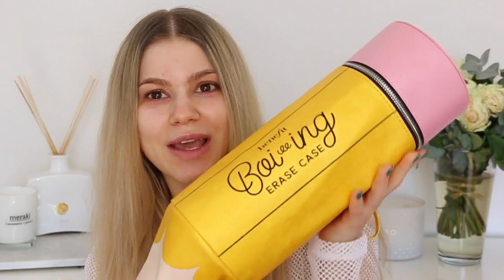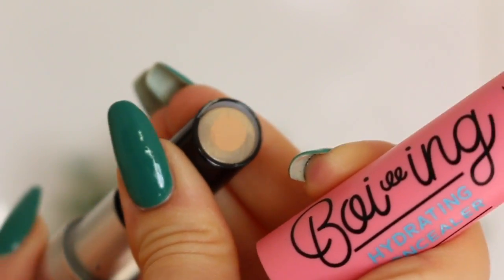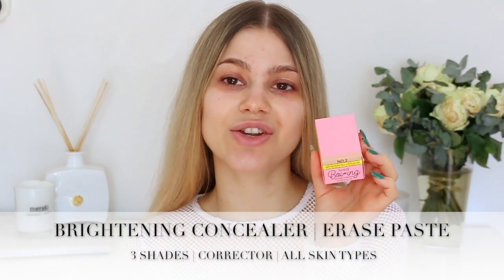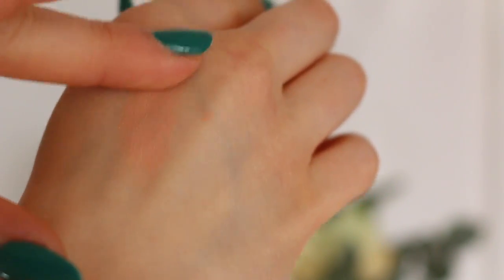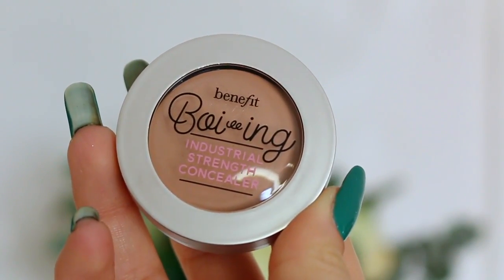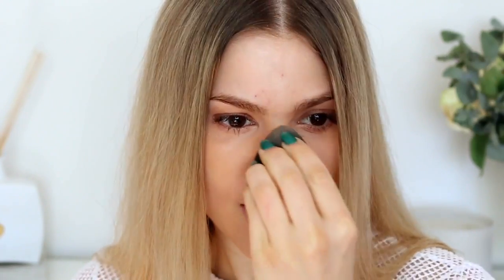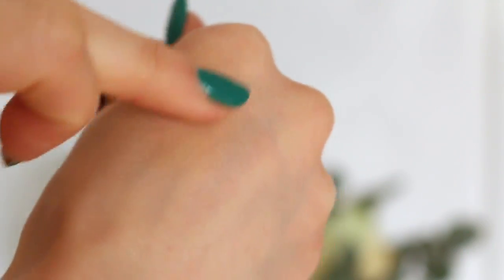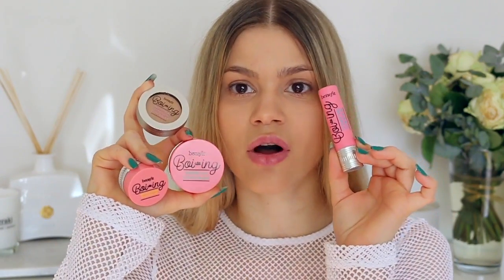FIRST IMPRESSION | NEW BENEFIT BOI-ING CONCEALER COLLECTION REVIEW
Today is all about correcting thise dark circles under the eyes & concealing those juicy pimples! & therefore I'm trying out Benefit's new brow collection and I'll be trying out 4 of the products from the collection; Hydrating Concealer, Brightening Concealer, Industrial Strength Boi-ing Concealer & THE NEW Airbrush Concealer (Y) xx
* Products have been given to me, however, without any obligations to do a video, so this is not sponsored
PRODUCTS USED IN ORDER:
Benefit, Hydrating Concealer "2"
Benefit, Brightening Concealer "2"
Benefit, Industrial Strength Boi-ing Concealer "2"
Benefit, Airbrush Concealer "2" (NEW - OUT SOON)
WHAT I WEAR:
Top: Vanessa Moe x NA-KD, Net Shirt
Nail Polish: Essie, "Ruffles & Feathers"

Loving Tan | Free Tanning Mitt With Any Tanning Mousse